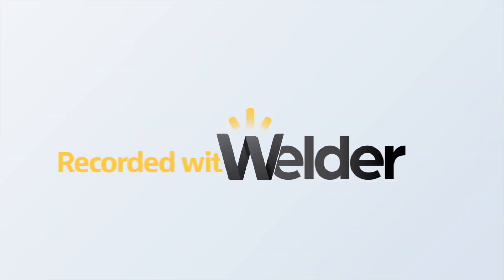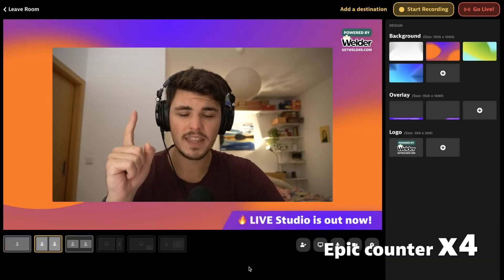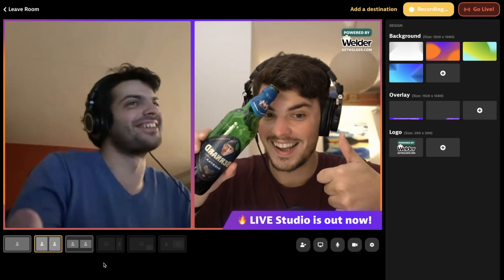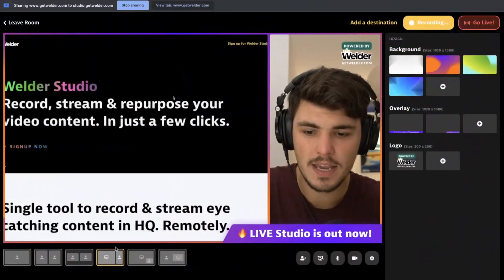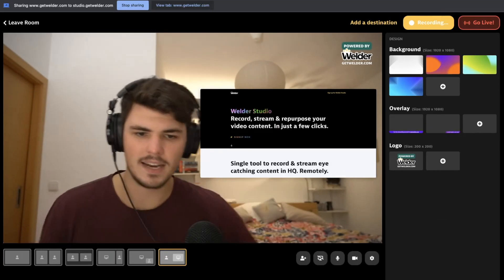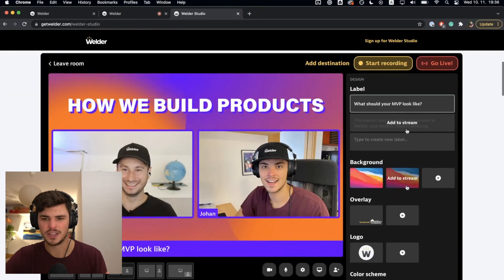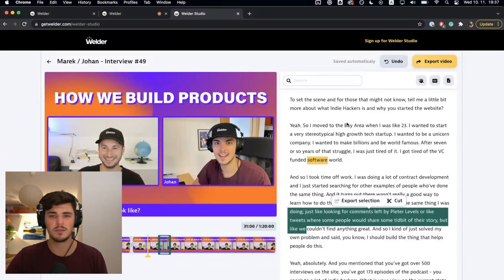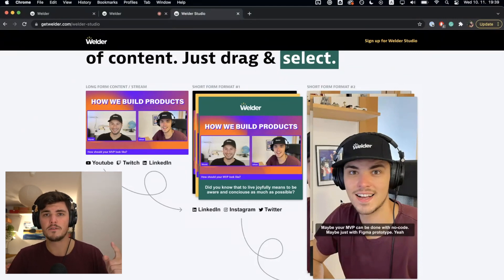Streaming Software - How to use Welder LIVE Studio (epic)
Explaining why Welder Studio is the best way to go live & what's coming next that will change how businesses produce spoken content.